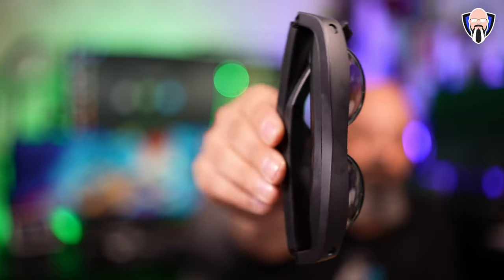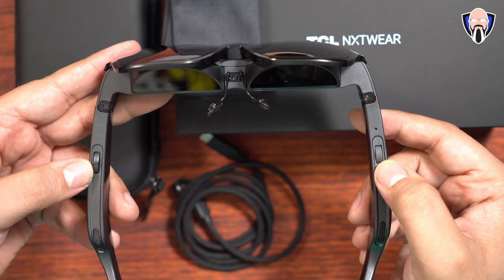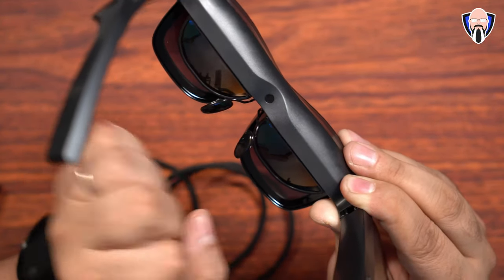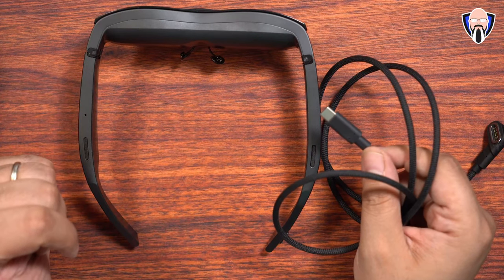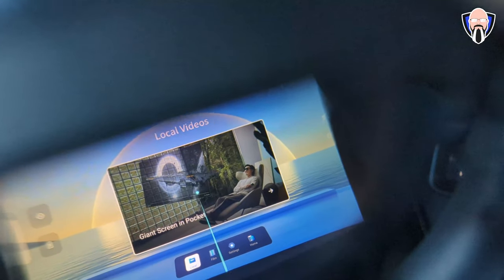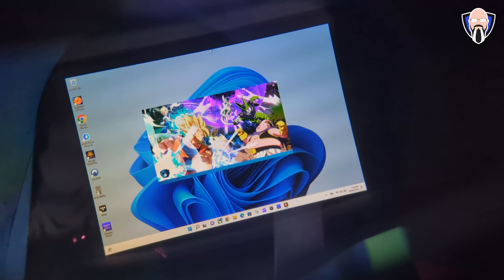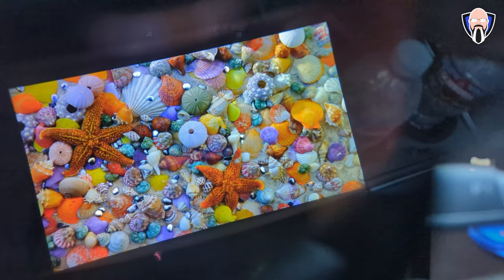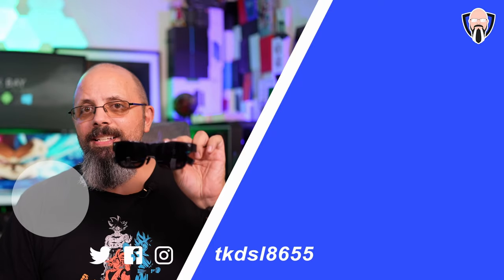TCL NXTWEAR S XR Glasses - A TCL TV In Your Pocket For Movies, Gaming, DEX, iPhone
Looking for a TCL TV in your pocket? Look no further than the TCL NXTWEAR S XR Glasses! These glasses have a built-in TCL TV to watch your favorite shows hands-free. Plus, they have a sleek, modern design that will add a touch of class to any outfit.

Whether you're a fan of current TV shows or classic movies, the TCL NXTWEAR S XR Glasses will let you enjoy them anywhere you go.

B&H Dealzone:

Amazon Daily Deals:

 nreal air, tcl nxtwear g, rokid air, nxtwear air, vue smart glasses